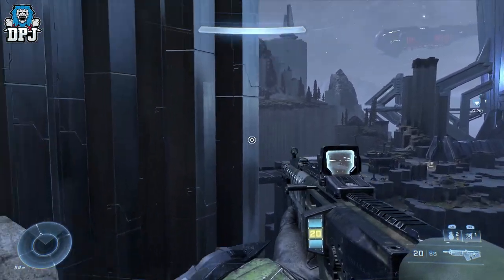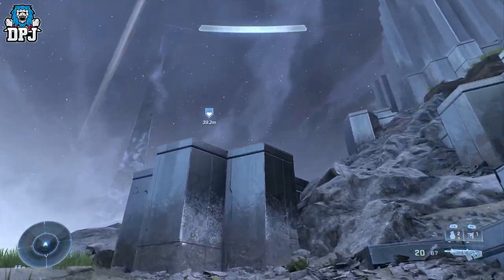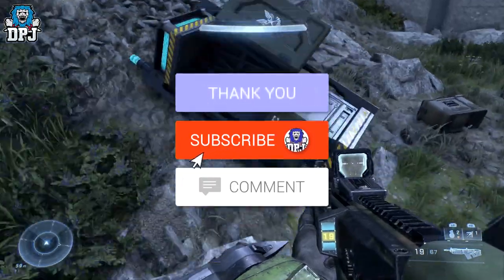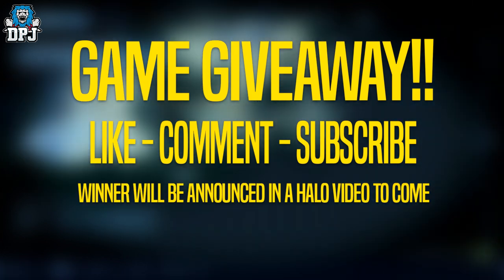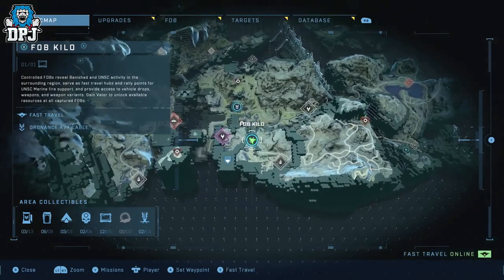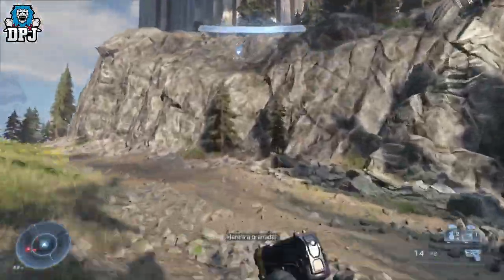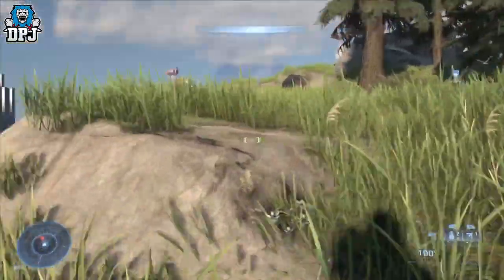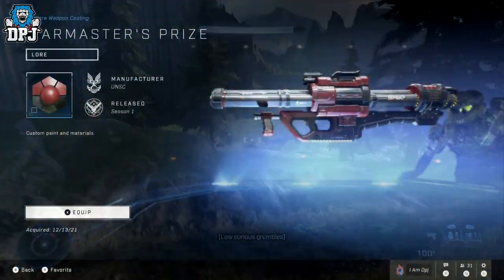Halo Infinite: How To Get All 5 SECRET MULTIPLAYER WEAPON SKINS / COATINGS - Campaign Weapon Coating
Halo Infinite Hidden Mjolnir Armory Locker Weapons Coatings Guide, in this video I will show you where to find all 9 secret weaponskins from the campaign.

Timestamps:
00:00 - Halo Infinite Campaign Mjolnir Armory Locker WeaponCoatings Guide
00:48 - How To Get A Banshee / Wasp
01:24 - Warmaster's Prize SPNKr Coating Location / How To Get
02:22 - Warmaster's Prize Bulldog Coating Location / How To Get
03:20 - Warmaster's Prize Assault Rifle Coating Location / How To Get
04:11 - Warmaster's Prize Commando Rifle Coating Location / How To Get
05:15 - Warmaster's Prize Battle Rifle Coating Location / How To Get